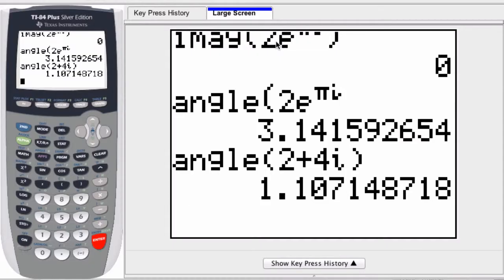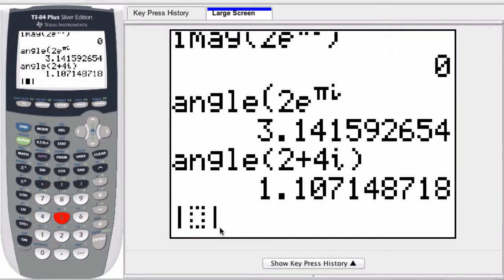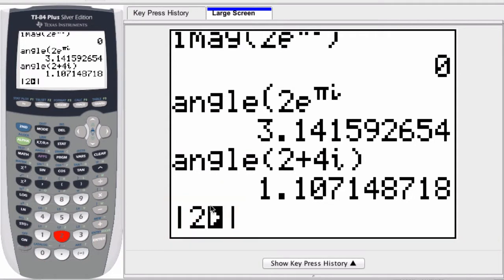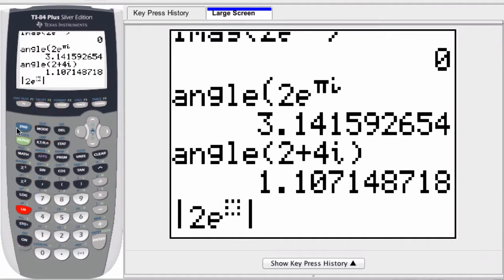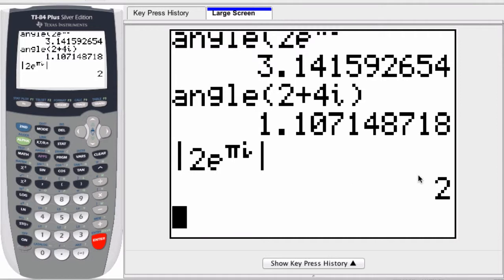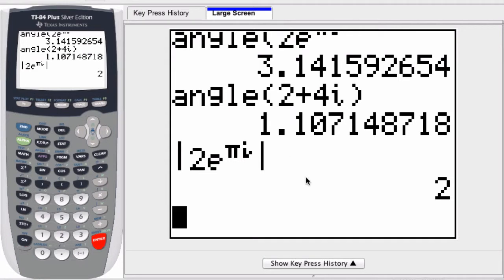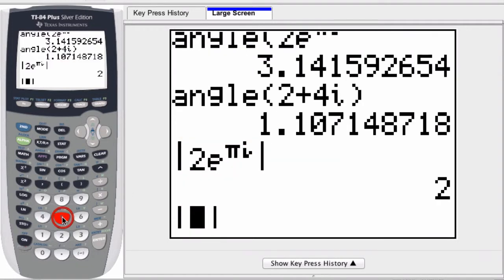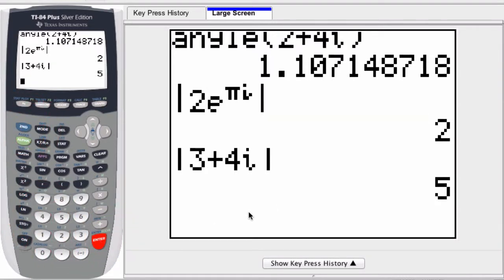Graphing Calculator - Complex Magnitude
Use the graphing calculator to isolate the magnitude of a complete number